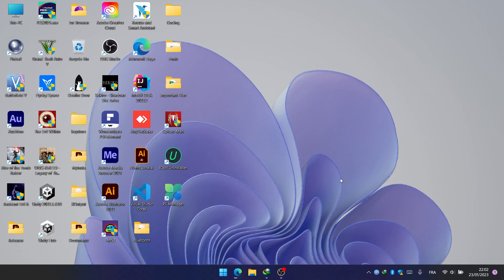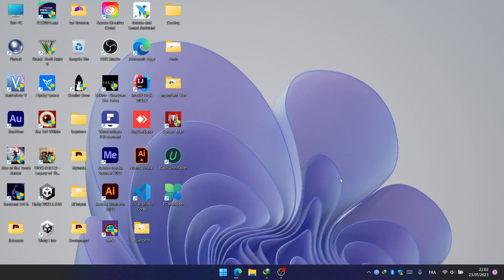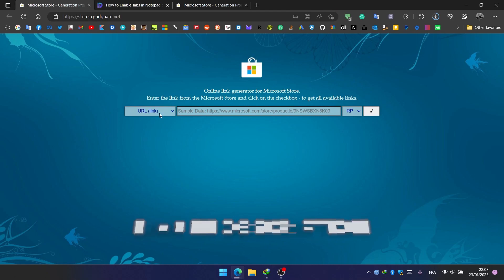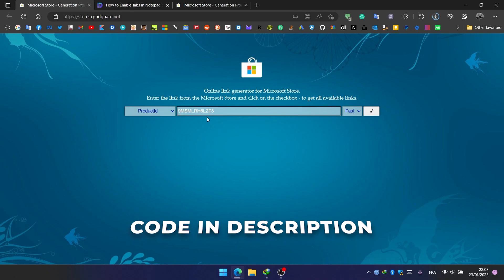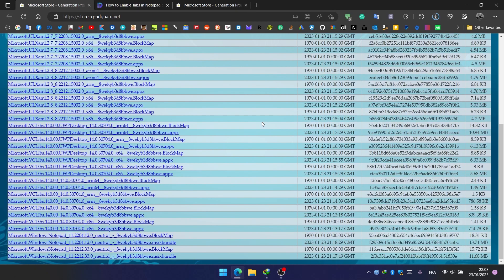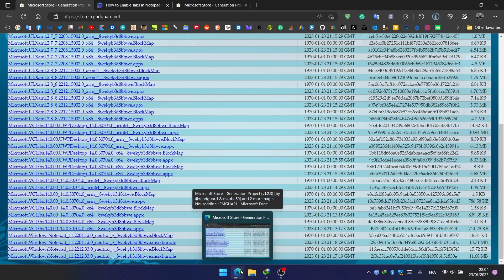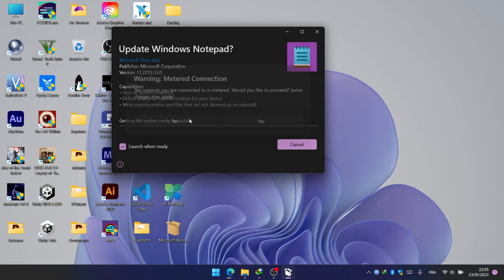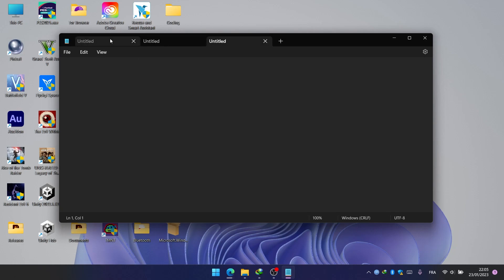How To Enable Notepad Tabs on Windows 11 and Open Multiple Text Files in The Same Window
Find the latest How to Technology Tips and Tricks for Windows laptops, smartphones, Gadgets, and more at Windroid.

How to get Notepad with Tabs in the stable version of Windows 11

1.
2. Click on the first drop-down menu on the left, and set it to Product ID.
3. Paste the following in the box. 9MSMLRH6LZF3
Note: This alphanumeric code refers to the URL associated with the Windows Notepad listing on the Microsoft Store.
4. Select the Fast option in the last drop-down menu, and click on the checkbox next to it.
5. Wait for the web page to populate the links, scroll down to the end of the page. The installer is about 11.68 MB in size, and the name of the file that you need to download is:
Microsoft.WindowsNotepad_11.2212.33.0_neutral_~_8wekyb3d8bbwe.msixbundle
6. When you try to run the file, Windows will prompt you whether you would like to update the current version of Notepad. Click the update button to proceed.
That's it, you now have Notepad with Tabs on Windows 11.